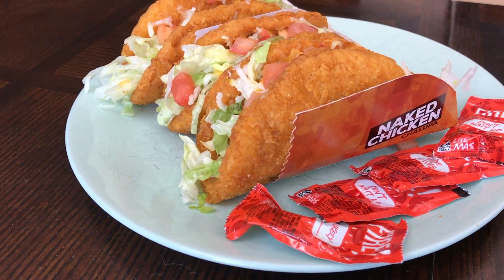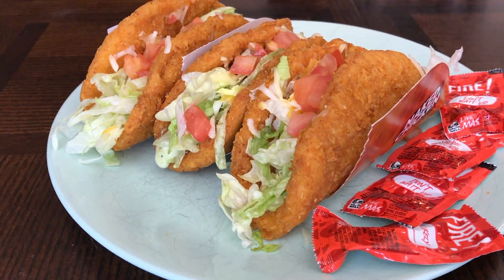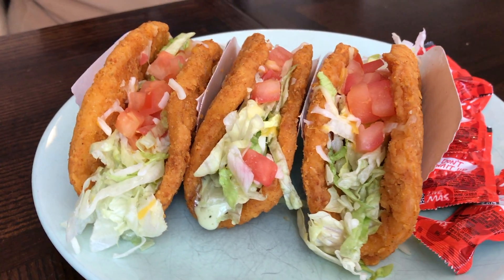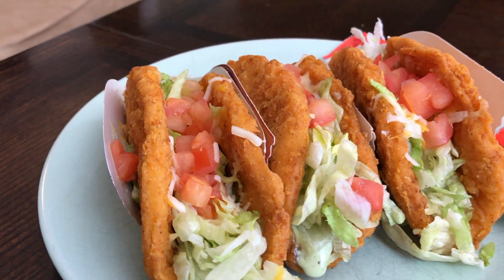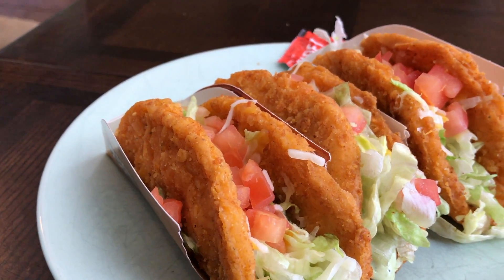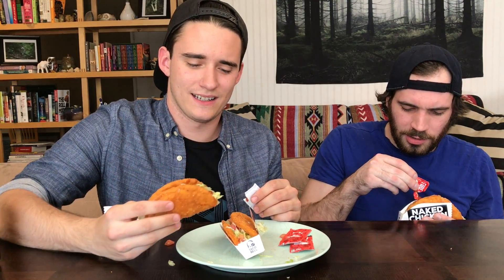TACO BELL // *NEW* Naked Chicken Chalupa